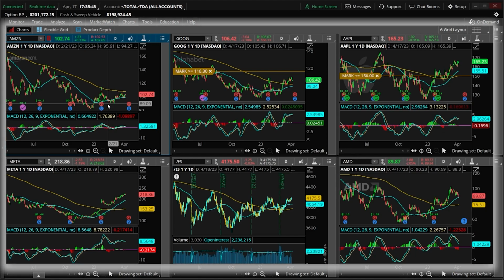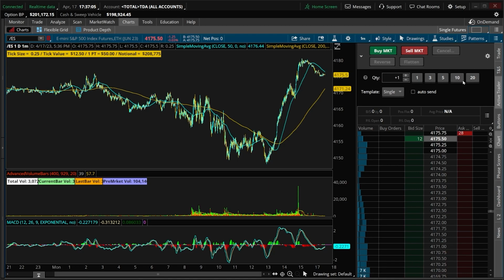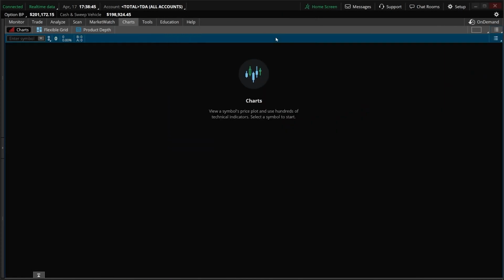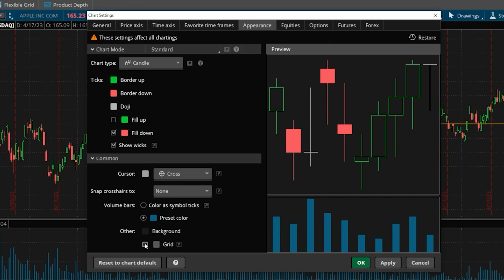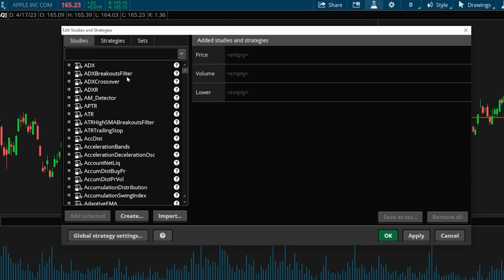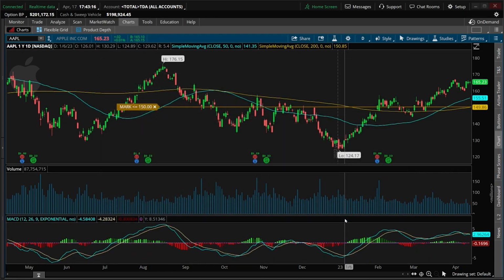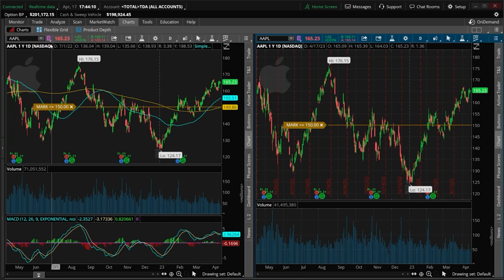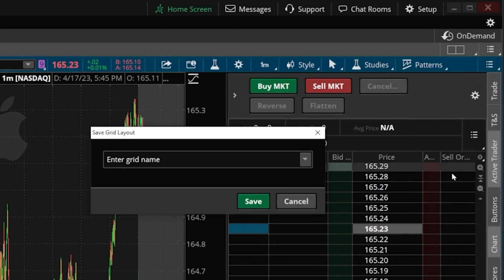How to Create and Save Custom Chart Templates in ThinkorSwim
In today's video, we'll be learning how to create and save custom chart templates in Thinkorswim, making it easy to apply your favorite chart settings and studies with just a few clicks.

In this tutorial, we explore how to create and save custom chart templates in Thinkorswim for a more efficient trading experience. We walk through the process of setting up a new template, adjusting chart appearance, adding indicators, and linking multiple charts.

By the end of the video, you'll have the skills to quickly toggle between your preferred chart templates and personalize your trading workspace. If you're new to Thinkorswim or looking to enhance your charting abilities, this video is a must-watch!

Timestamps:
0:00 - Intro
1:49 - How to Create Custom Chart Templates in Thinkorswim
6:21 - How to Save and Apply Custom Chart Templates in Thinkorswim
6:52 - Flipping Through Multiple Chart Templates
7:41 - Outro